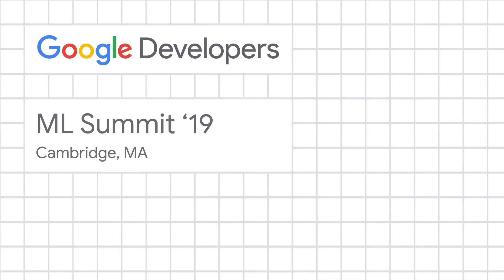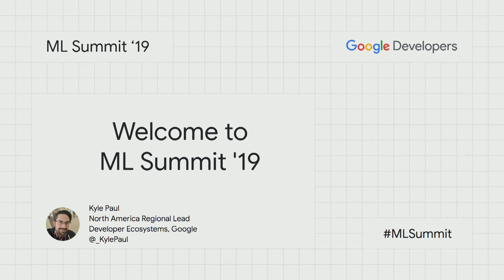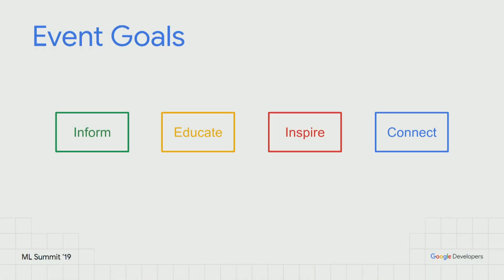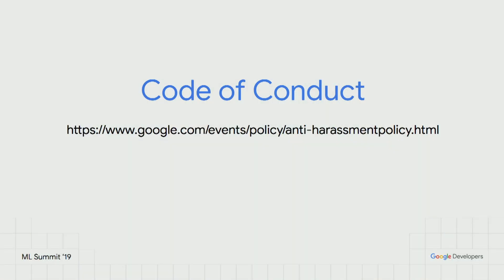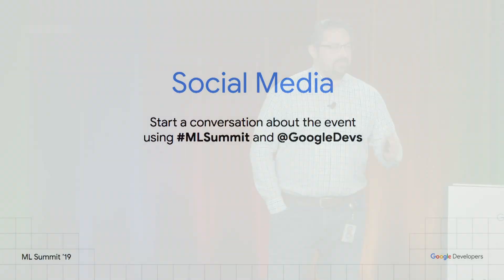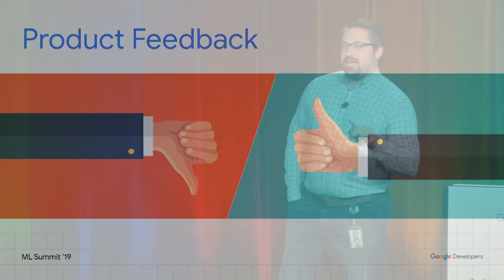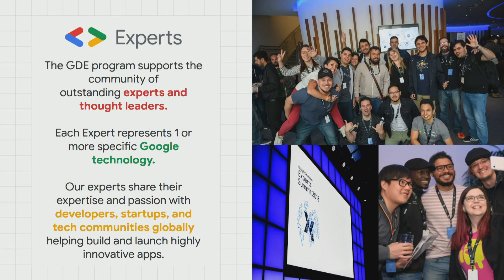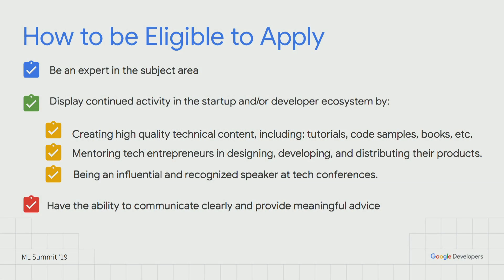Welcome - Cambridge ML Summit ‘19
Kyle Paul, NA Regional Lead for Developer Ecosystem, opens up the Cambridge ML Summit 2019 and discusses what you can expect from this year’s sessions.

Google Developers ML Summit '19 brings together industry professionals in Machine Learning and Artificial Intelligence. If you already work in the ML/AI field, and you are interested in enhancing your skills, while networking and learning from Google's ML/AI experts, this Summit is for you.

product: GDG